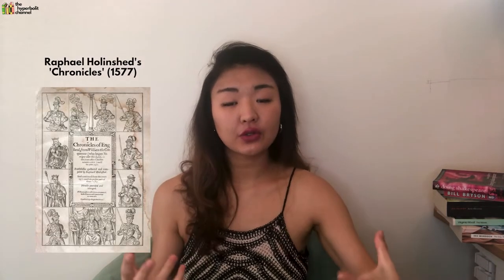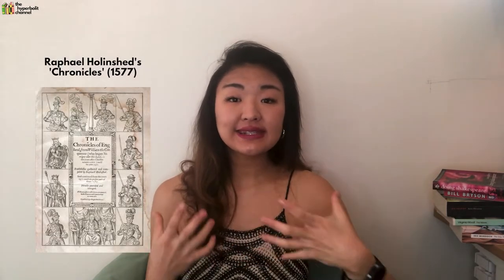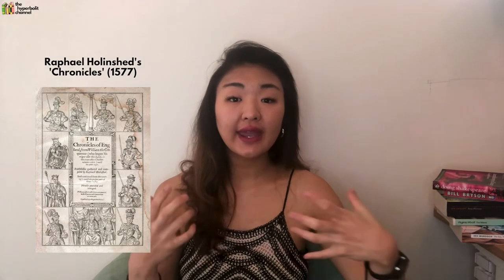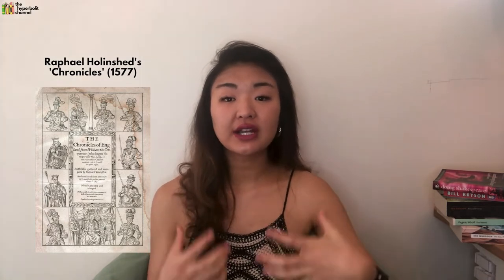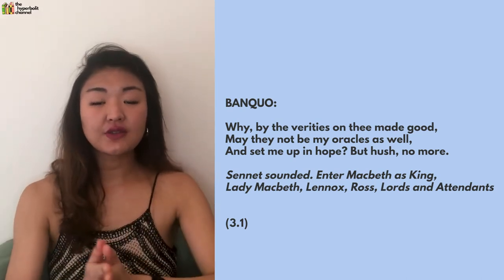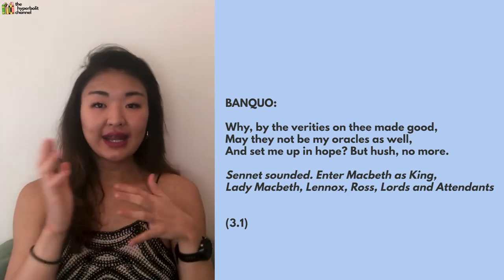Why is Banquo so important in Macbeth? | Top grade character analysis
In many ways, Banquo is just as important a character as Macbeth, and many critics have commented on him as the noble foil to the tragic hero. But is that really all there is to Banquo? Or is there much more to unpack about his character? In this video, I propose a new way of looking at Banquo with close reference to his moments throughout the play. Definitely one to sit through the whole way if you're after a top grade character analysis.

TIMESTAMPS:
01:22 - The standard interpretation of Banquo
03:45 - A new approach to reading Banquo
09:00 - Close reading textual evidence: Acts 1 and 2
12:38 - Close reading textual evidence: Act 3
15:36 - Close reading textual evidence: Act 4